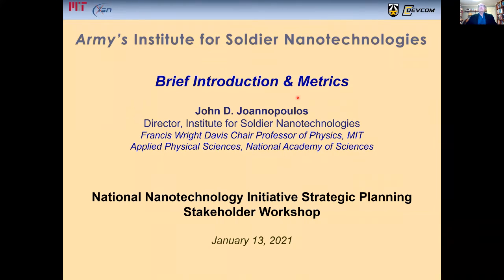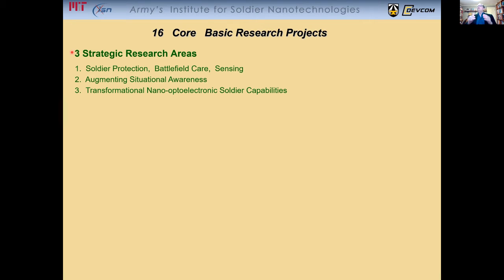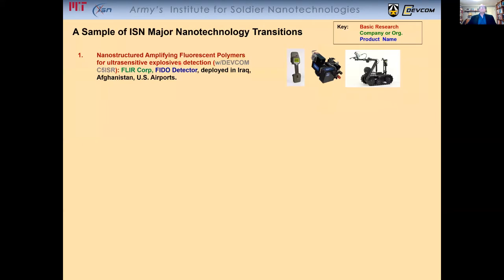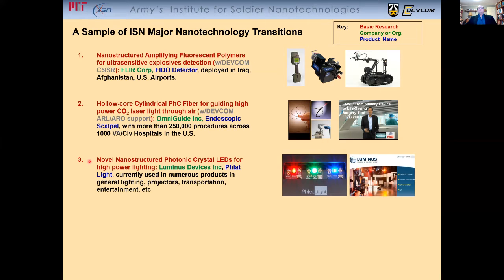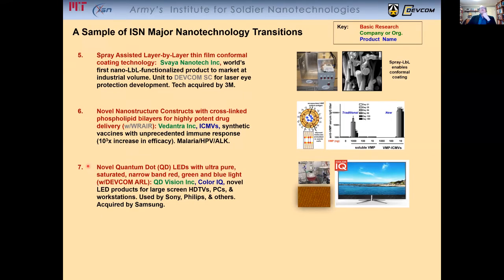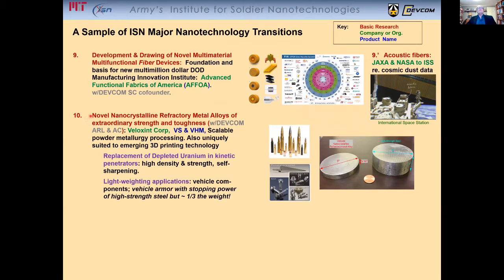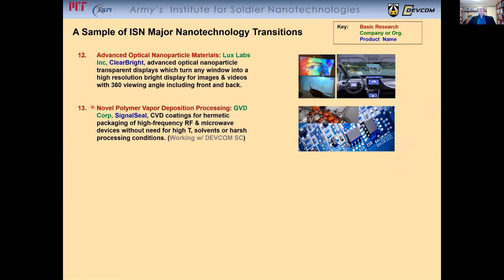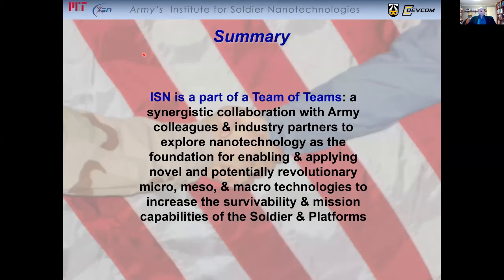Panel – Measuring Impact - John Joannopoulos, Institute for Soldier Nanotechnologies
Presentation from the 2021 NNI Strategic Planning Stakeholder Workshop:
Charting the Path Forward. This virtual event took place from January 11–13, 2021.